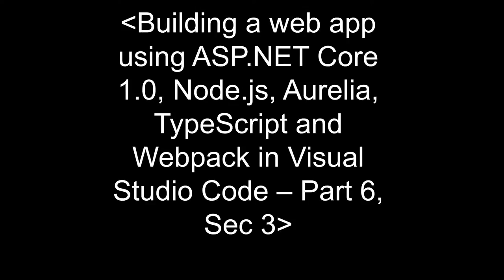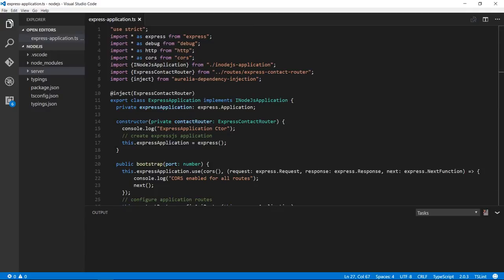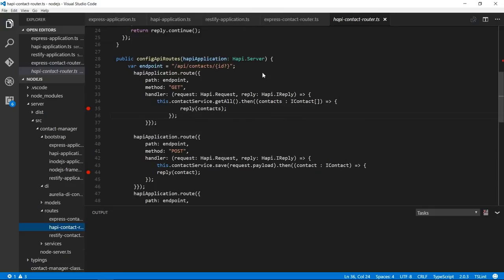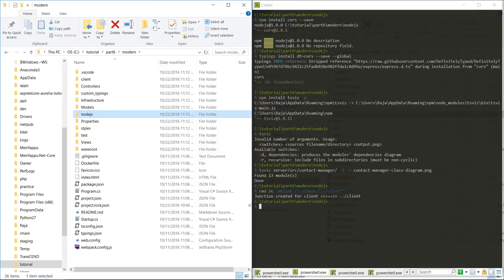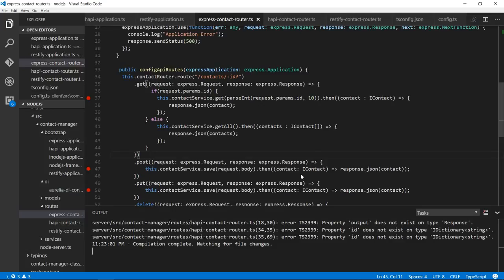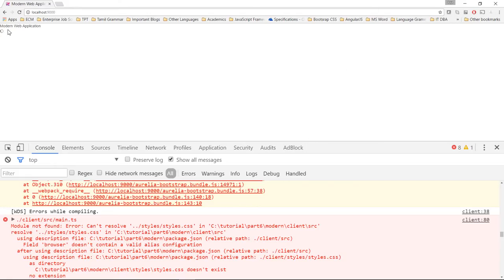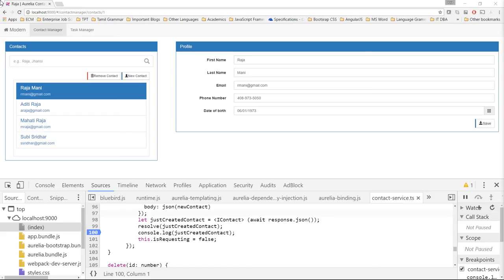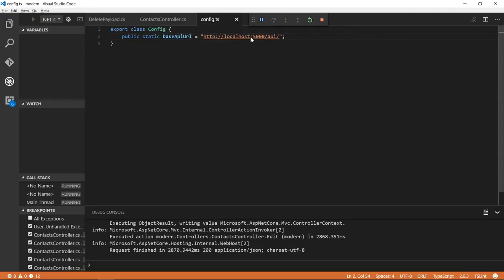Building a web app using ASP.NET Core 1.0, Node, Aurelia, TypeScript, Webpack in VSCode–Part6,Sec3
This is section 3 of the sixth part of Building a web application using ASP.NET Core 1.0, Node.js, Aurelia, TypeScript, Webpack in Visual Studio Code. If you were to a build a modern web application today, you have plenty of choices for the back end, front end and build tools. In this series of posts, I'm going to show how to create a modern web application using ASP.NET Core 1.0, AureliaJs, TypeScript and Webpack in Visual Studio Code.